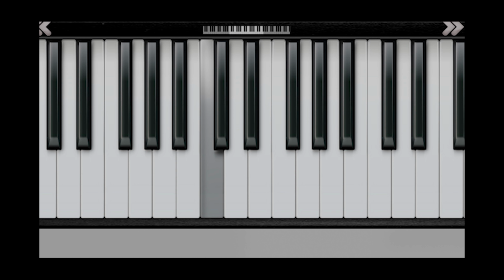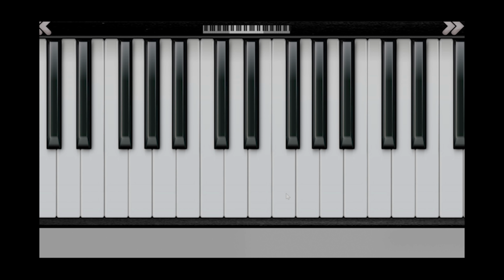Play Piano | lesson 1 (beginner piano)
This is the very first video in a series of online beginner piano lessons I sincerely hope this helps get some learners started on their journey of becoming a pianist!

Timecodes

0:00-Intro
0:23-Middle C
1:15-Piano Layout
2:20-First Scale
3:00-Finger Positioning
3:33-Practice Tips